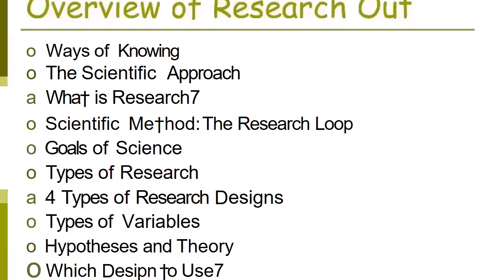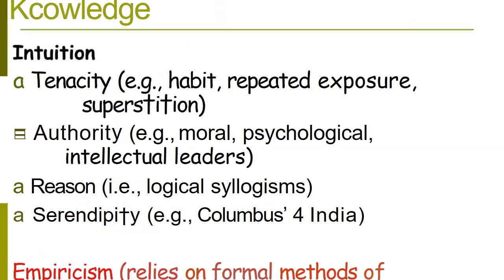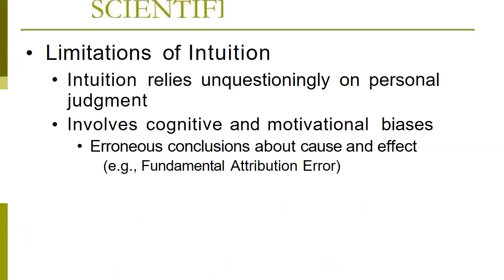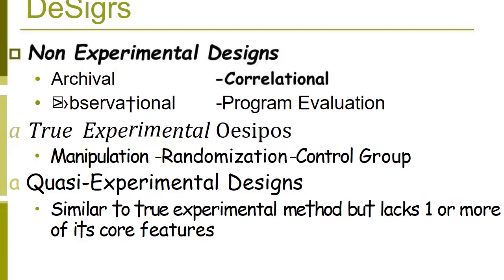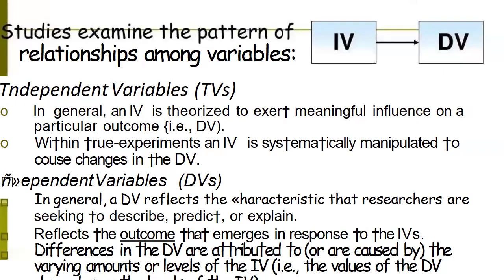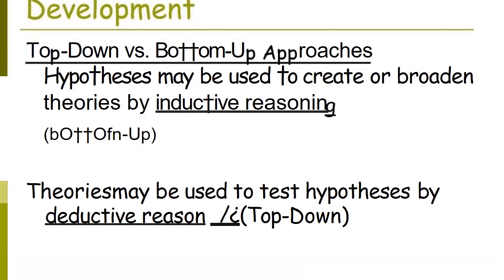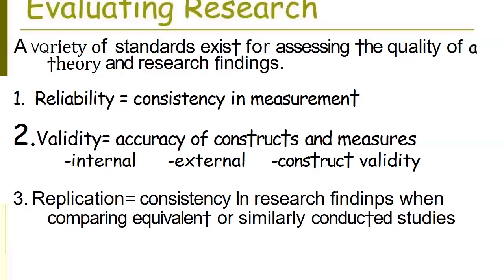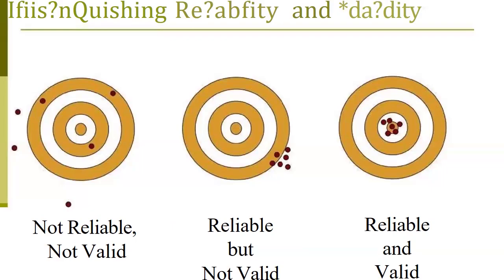JHOS AIOS Prayogshala Connect on Research Methodology (Part I) | Dr. Shashi Bhushan Sinha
JHOS AIOS Prayogshala Connect on Research Methodology  (Part I) | Dr. Shashi Bhushan Sinha l Date: 24.01.26